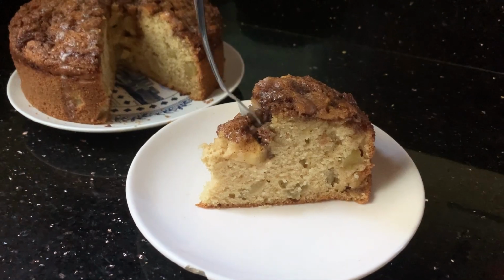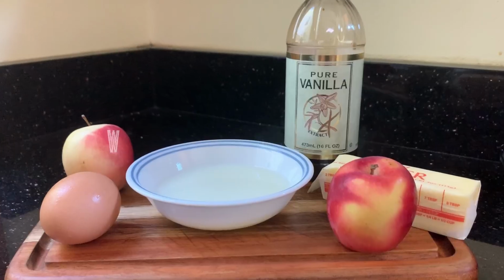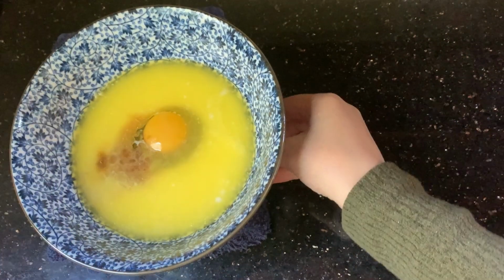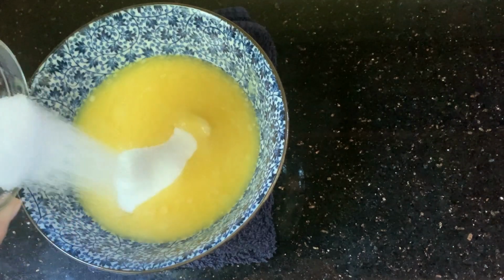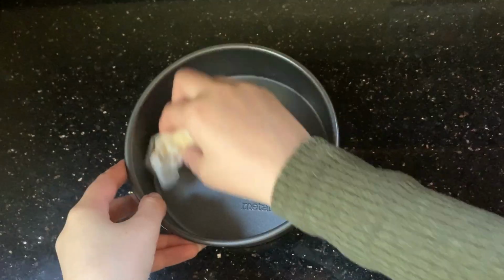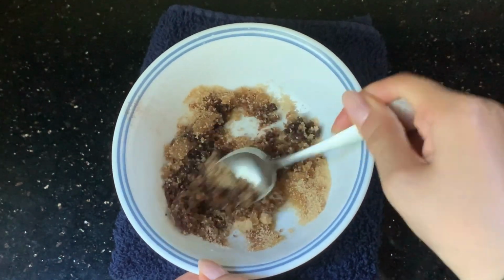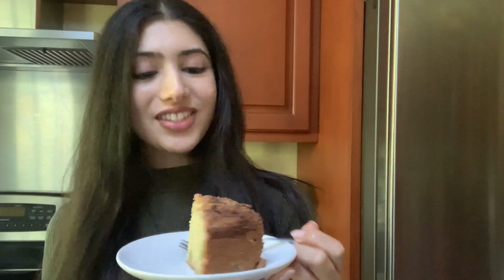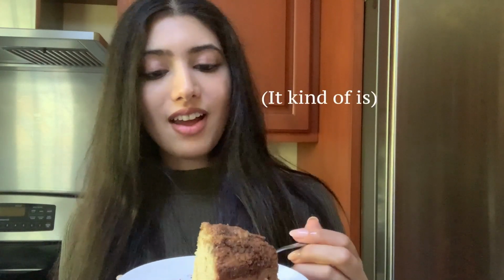THE BEST CINNAMON APPLE CAKE YOU WILL EAT | GLUTEN-FREE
Full Recipe Below:

Cinnamon Apple Cake | Gluten-Free | A Writer Who Likes Food

Ingredients:
1 egg
5 tbsp unsalted butter, melted
½ cup whole milk, plus 1-2 tbsp if necessary
1 tsp vanilla extract
1 medium apple, or 2 small apples (semisweet works best)
¼ cup granulated sugar
1 cup gluten-free flour
1 tsp baking powder
½ tsp baking soda
¼ tsp salt

Cinnamon Swirl:
¼ cup light brown sugar
1 tsp ground cinnamon
1 tbsp unsalted butter, melted

Glaze:
¼ cup powdered sugar
1-2 tbsp whole milk

Directions:
In a large bowl, combine the egg, melted butter, milk, and vanilla extract
Peel, core, and cube the apple, then add it in along with the granulated sugar and mix
Finally, add in the flour, baking powder, baking soda, and salt to form a thick, but runny batter – if it is too thick, then add in more milk 1 tablespoon at a time
Grease a 6-inch baking pan and add a piece of parchment paper on the bottom
Pour the batter into the greased pan
In a separate bowl, make the cinnamon swirl by combining the sugar, cinnamon, and melted butter until it achieves a crumbly, grainy texture
Sprinkle the cinnamon mixture over the batter and swirl with a toothpick to evenly distribute along the surface
Bake for 30-35 minutes until a toothpick can be inserted cleanly
Once the cake is out of the oven and while it is cooling, make the glaze by combining the powdered sugar and milk
Drizzle the glaze over the cake